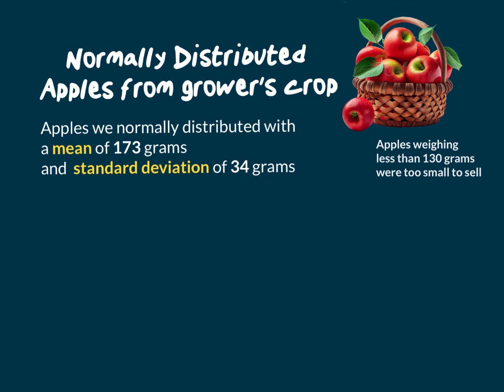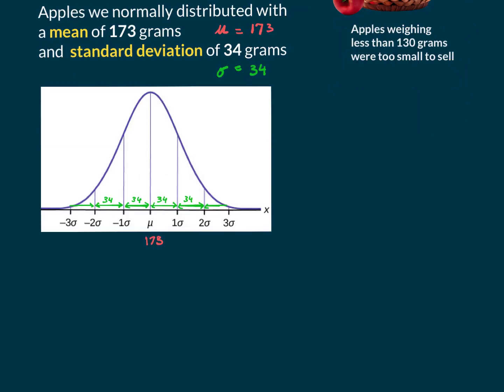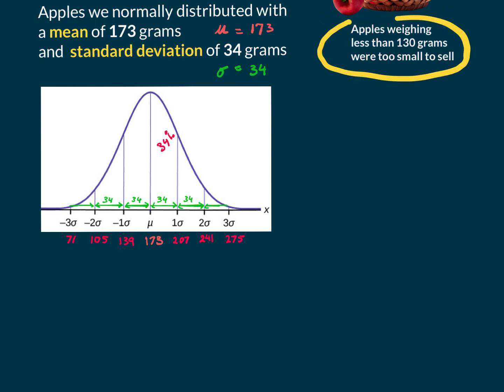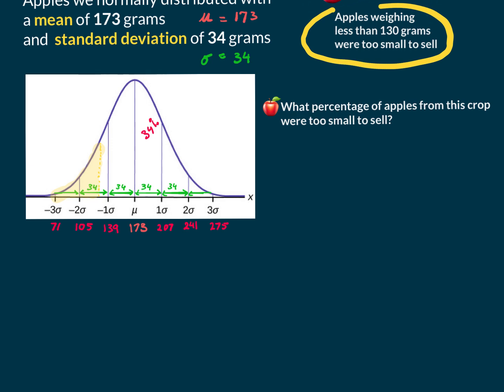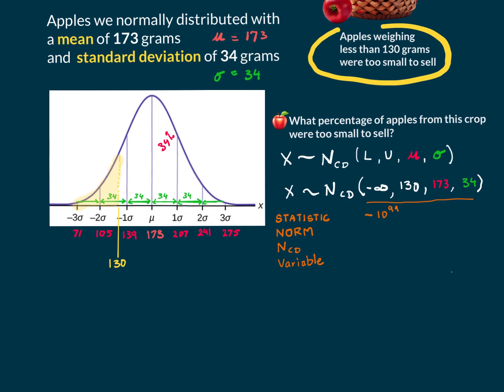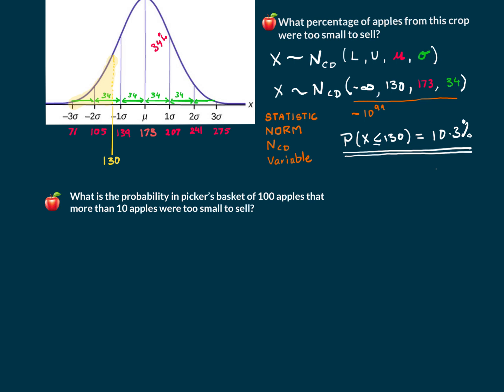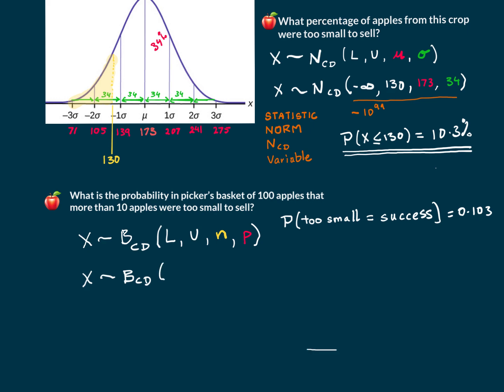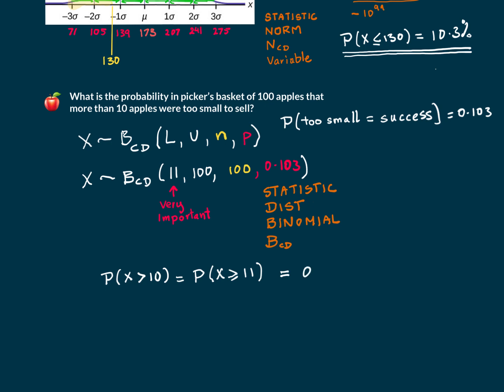Mathematical Methods 12 - Normally distributed apples. Excel at School